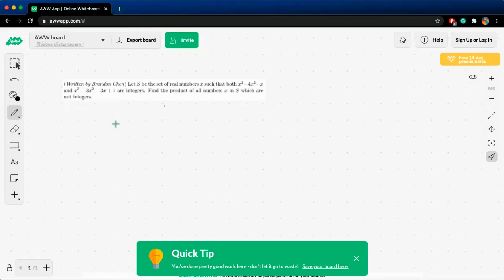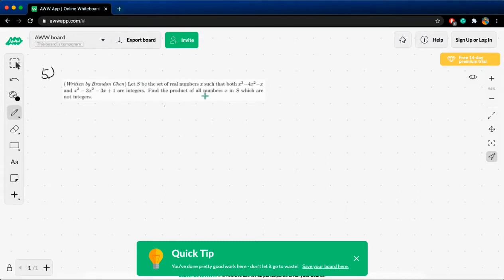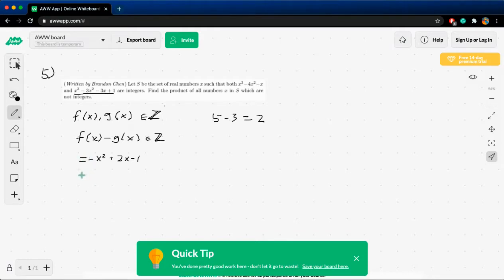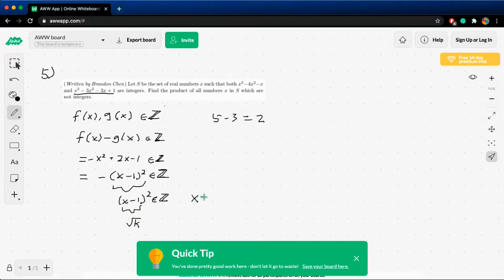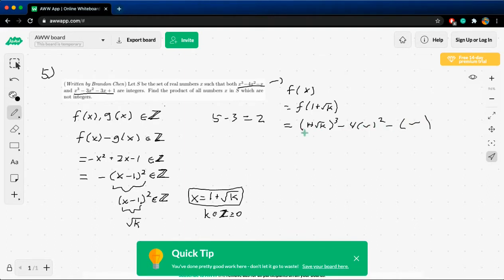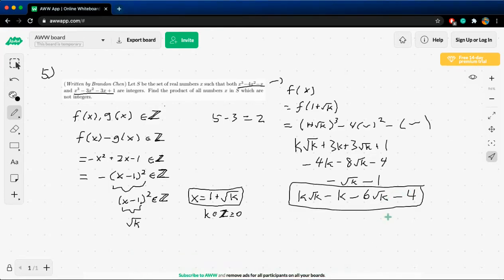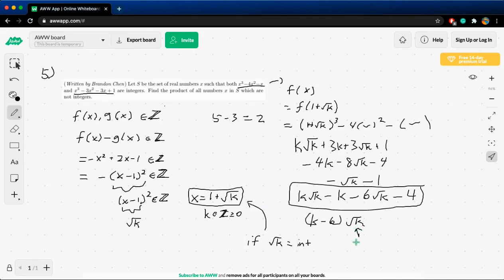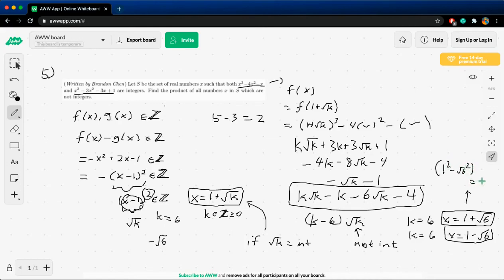2020 HMMT TST Problem 5